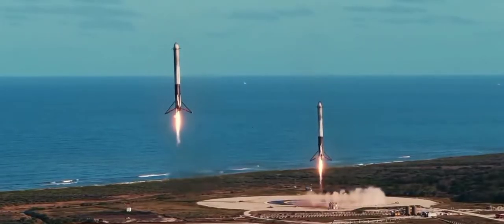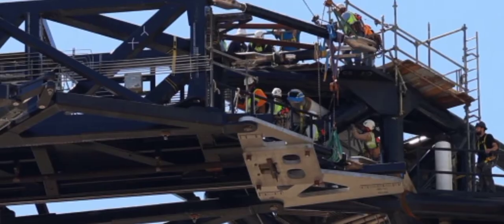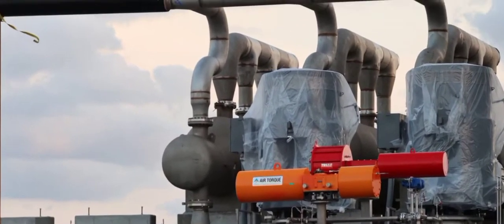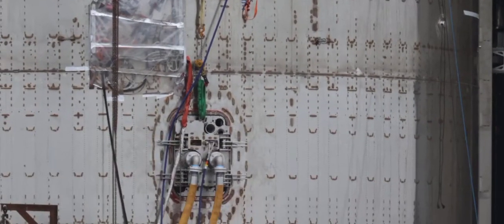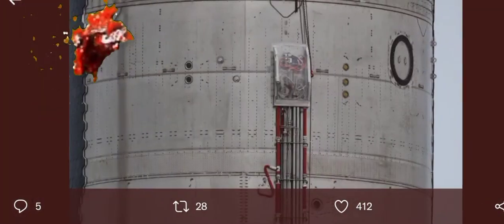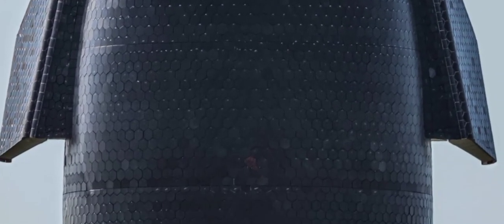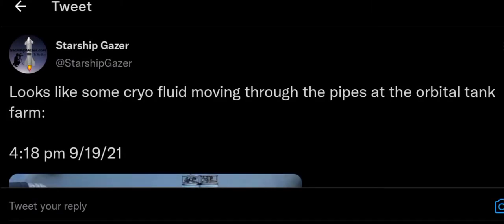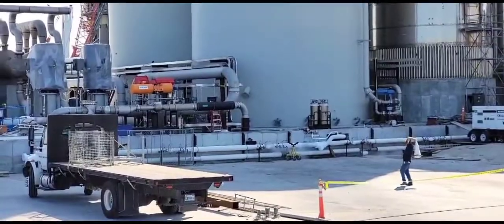Progress at STARBASE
The pace at which SpaceX is manufacturing parts and growing day by day is mind blowing...
QD arm almost complete.. launch mount almost done...

PC... Starship Gazer